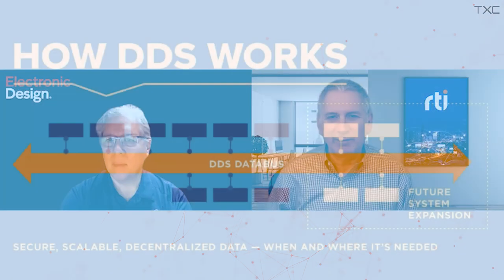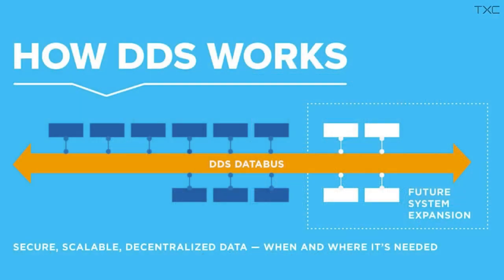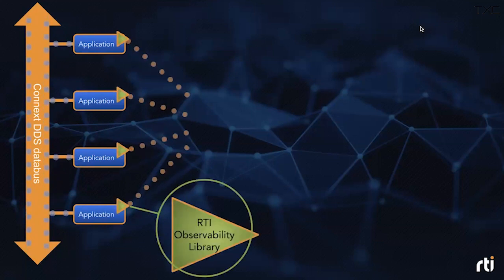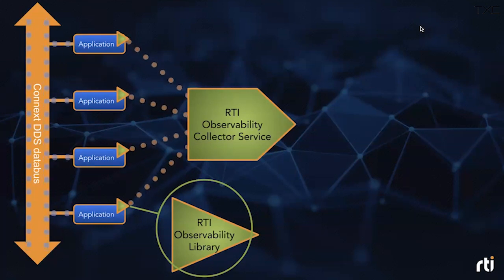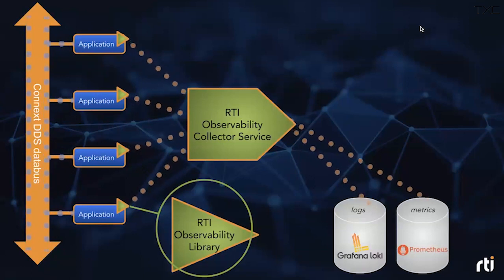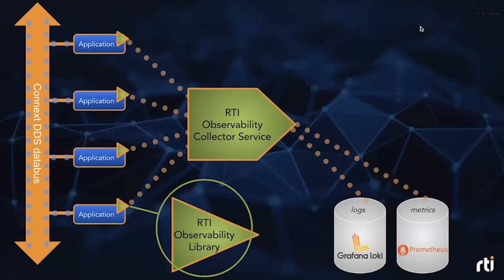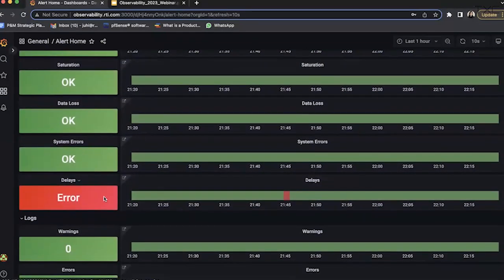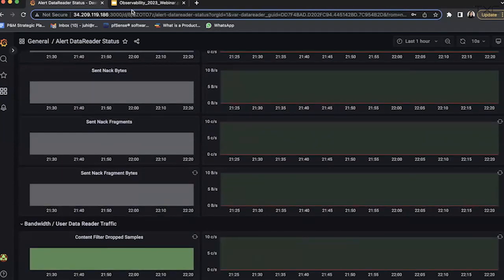Exposing the Workings of a Data Distribution Service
DDS is the communications backbone for frameworks like the Future Airborne Capability Environment (FACE) and the Robot Operating System (ROS). It can support applications that require high reliability and security like autonomous vehicles.

RTI’s Connext family of DDS platforms provides a reliable, secure communication bus that applications can plug in regardless of the underlying communication network and spans different subnets and communication protocols.

Applications can be augmented with the RTI Observability Library to communicate with the RTI Observability Collector Service. This service forwards log message and metrics to third party tools like Grafana Loki log aggregator and Prometheus metric system that are normally used to track and manage software environments.